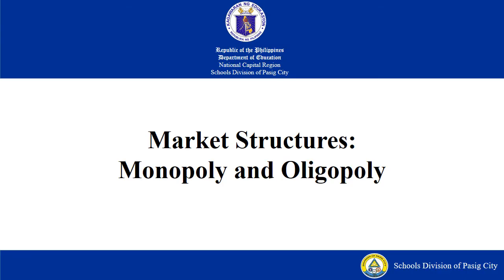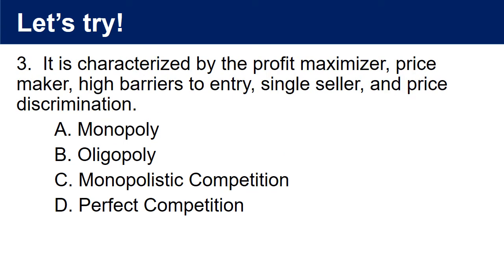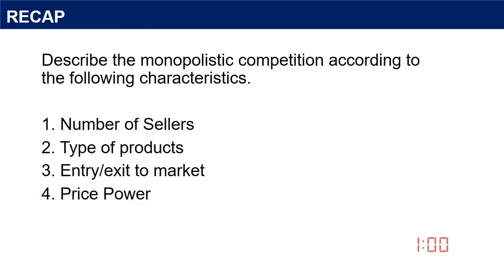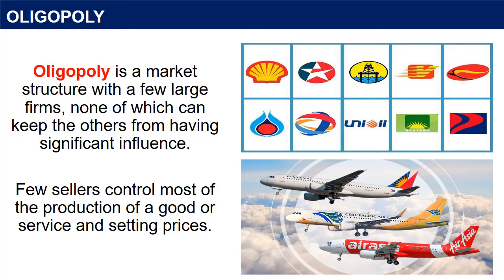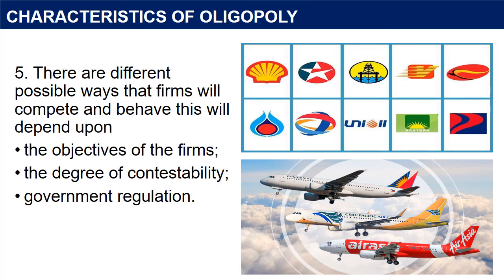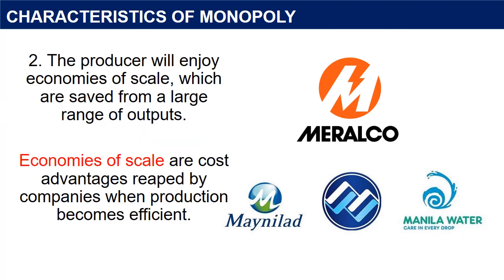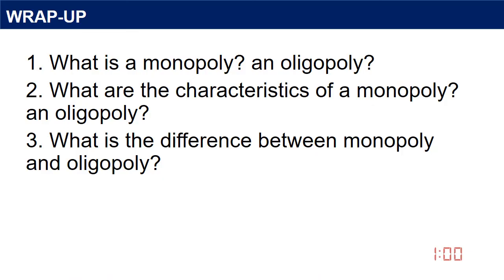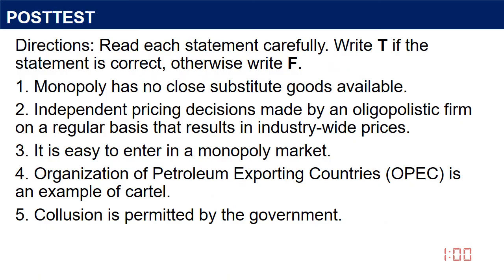Quarter 3 - Module 15: Market Structures: Monopoly and Oligopoly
After going through this lesson, you are expected to:
1. define monopoly and oligopoly;
2. describe the characteristics of monopoly and oligopoly; and
3. differentiate monopoly from oligopoly.